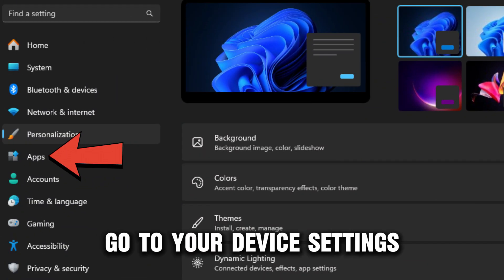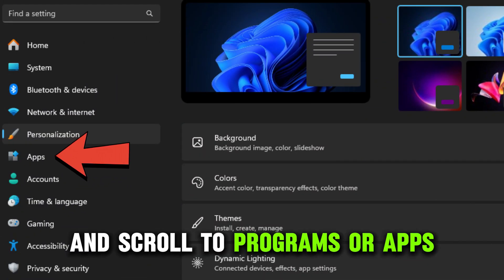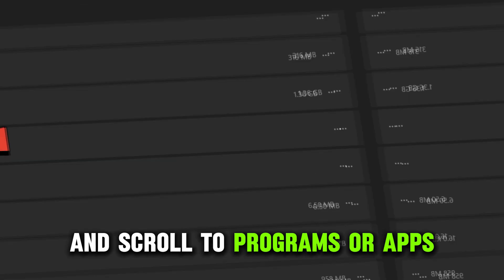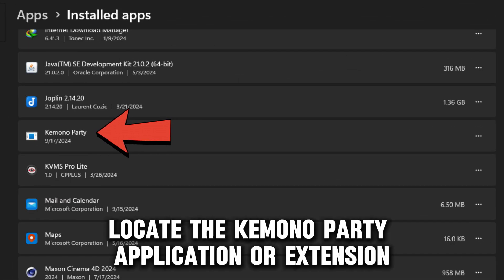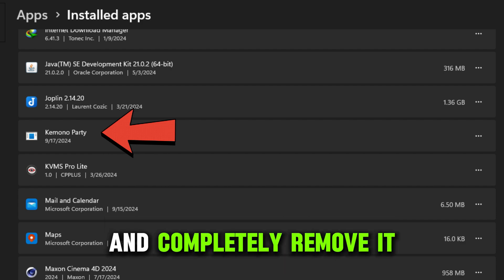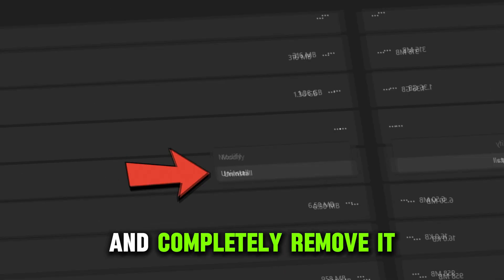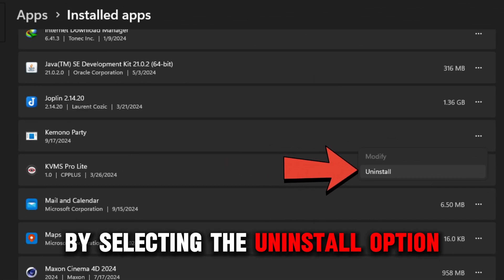How To Fix Your Kemono Party That Is Not Updating (What To Do If Your Kemono Party Isn't Updating?)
How To Fix Your Kemono Party That Is Not Updating (What To Do If Your Kemono Party Isn't Updating?). In this video tutorial I will show you how to fix your Kemono party that is not updating.

The following are some of the reasons why your Kemono Party is not updating:
• Problems with the extension.
• Server problem or outage.
• There is a new update.

Uninstall the extension prior to attempting an update
• Go to your web browser’s add-on or extension settings.
• Next, find the Kemono Party extension.
• Remove the extension by selecting the Remove option.

Completely uninstall the extension
• Go to your device settings.
• Scroll to Programs or Apps.
• Locate the Kemono party application or extension.
• Completely remove it by selecting the Uninstall option.
Wait
• Wait for a few minutes and allow the server problems or outage on Kemono to resolve.

• Go to Partychan at chan.kemono.party/kemono  and check if there are any updates.
• If an update is available, install the updated version.